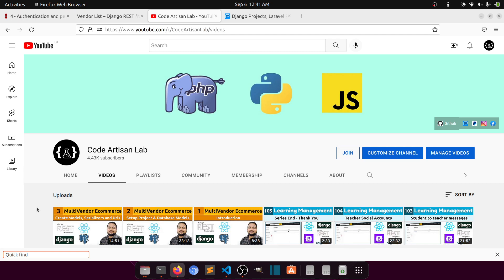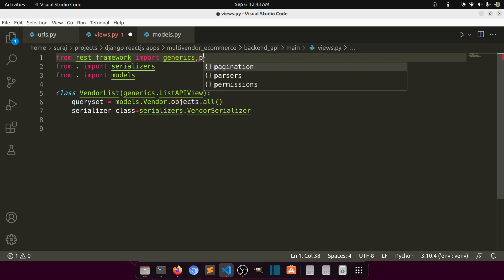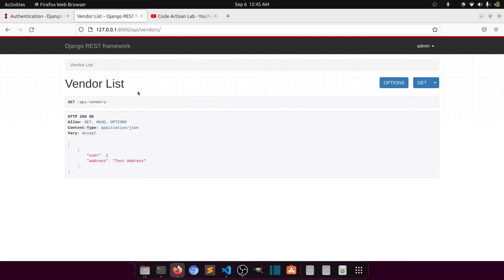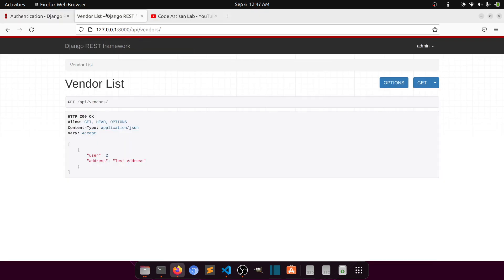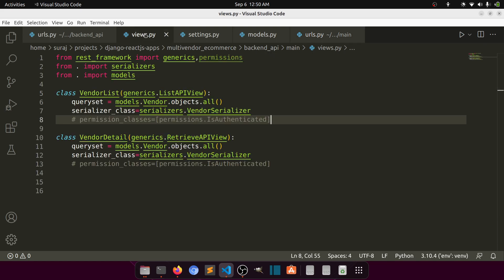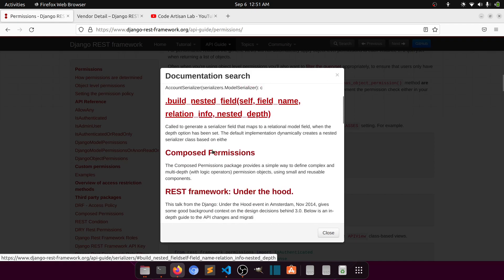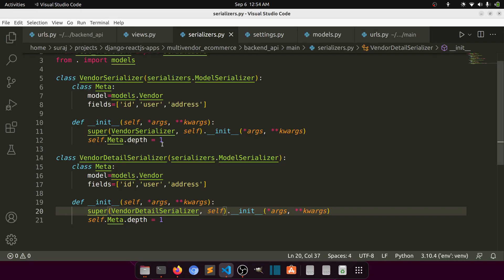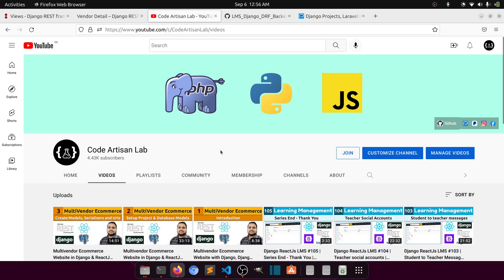Multivendor Ecommerce Website in Django & ReactJs | Vendor List & Detail API with Login Auth #4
surajkumar0859=2@okicici
UPI | Google Pay | PayTM | PhonePay